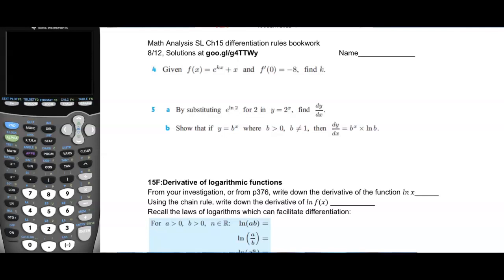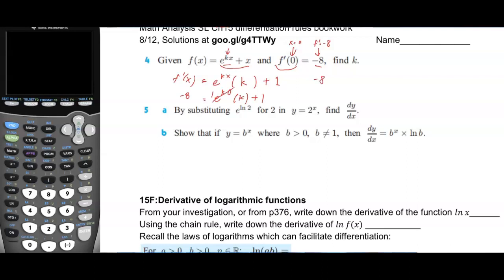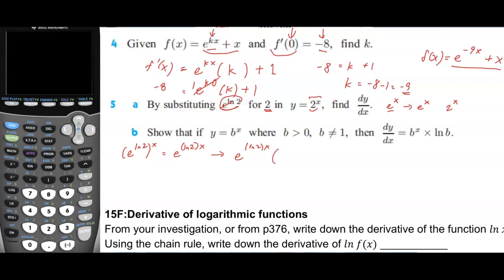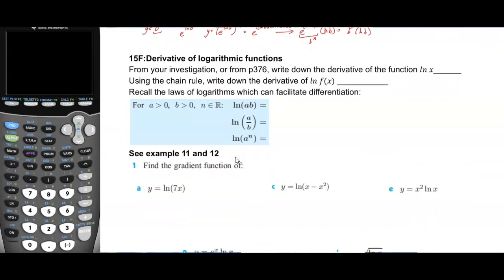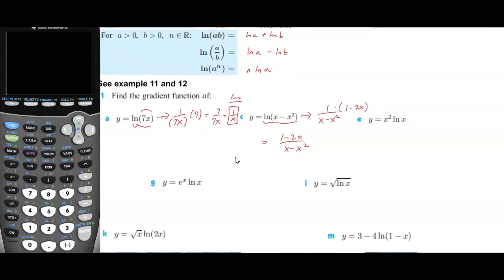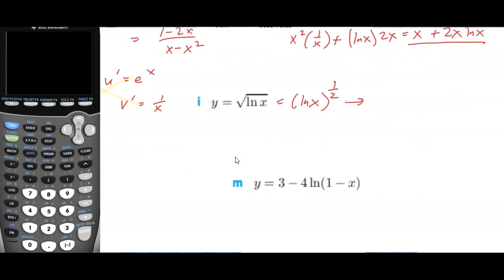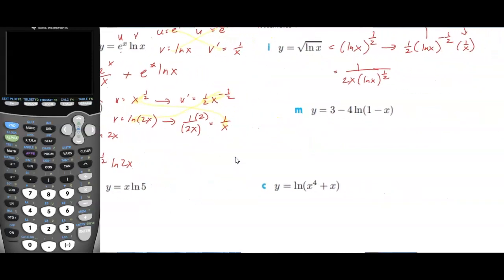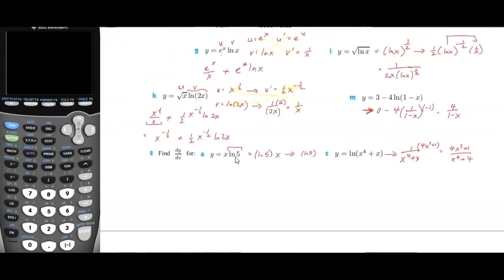MAASL differentiation rules p8